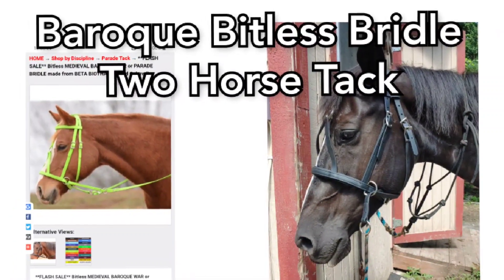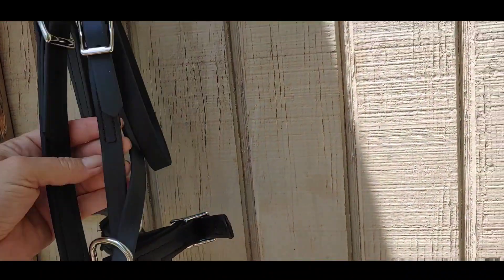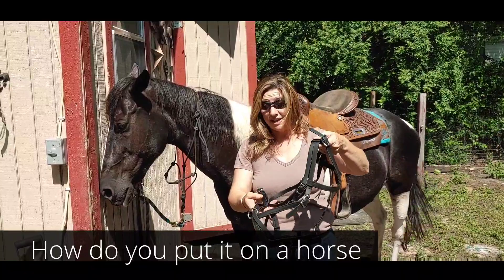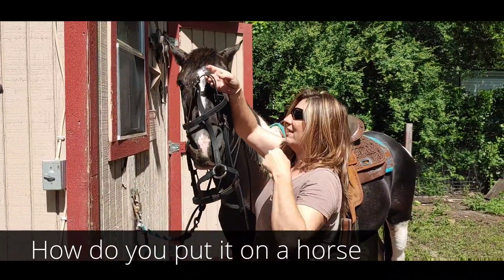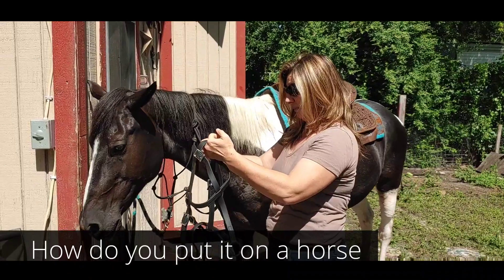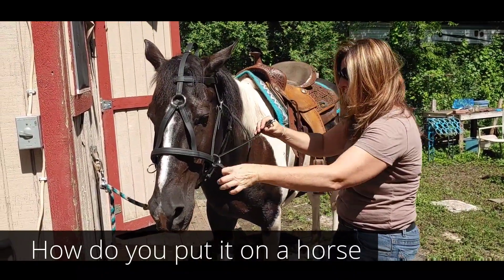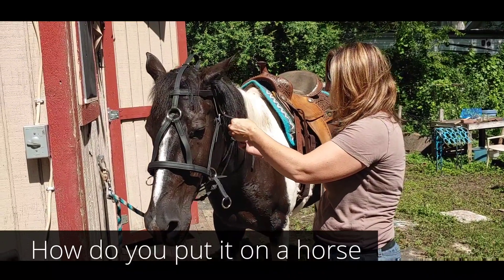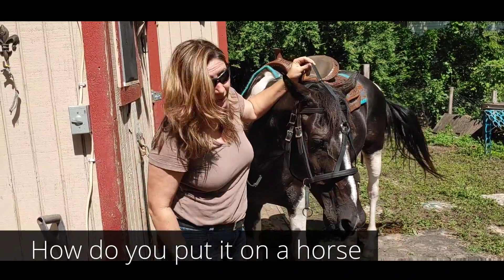Baroque Bitless Bridle in Biothane from Two Horse Tack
This is a test of the Baroque Bitless Biothane Bridle by Two Horse Tack.

This is another type of bitless bridle to try.
It is a cross under type like a Dr Cook Bitless, but the hardest part is how to put it on.
I found no instructions on how to adjust it and had to do it myself. The struggle is real, so enjoy.